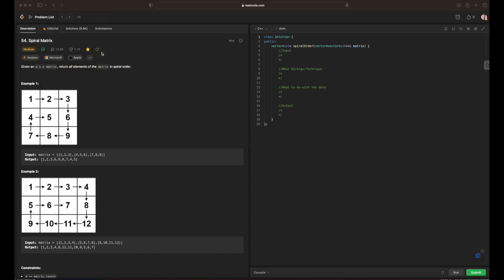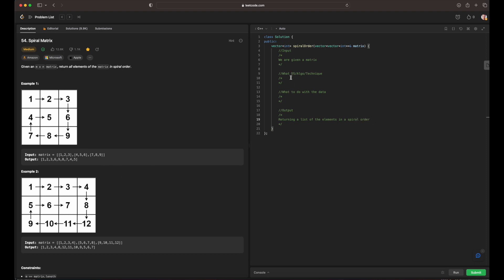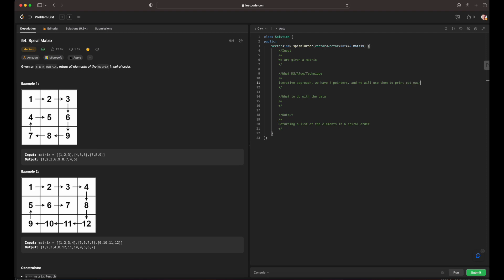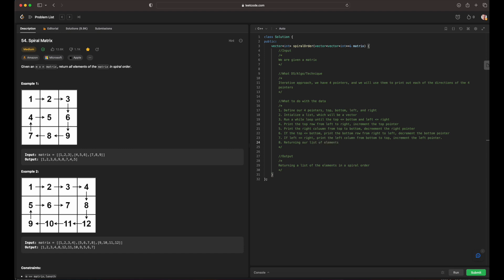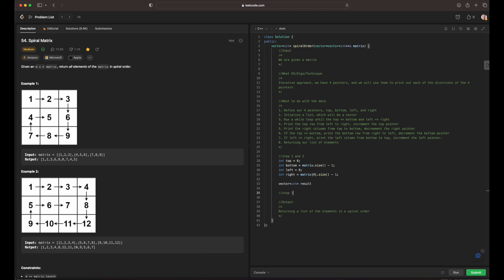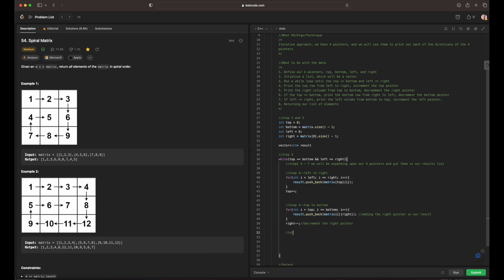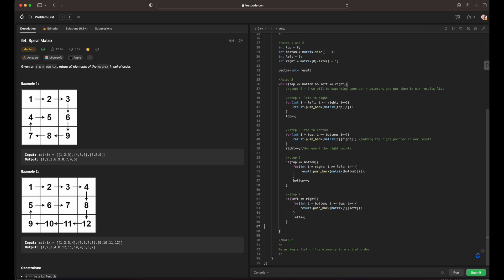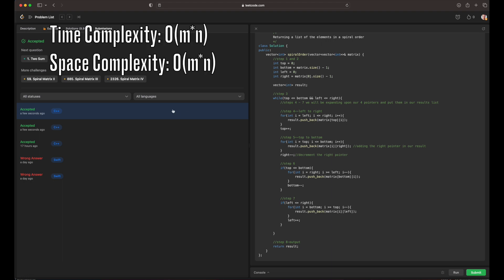Leetcode Blind 75 C++: Spiral Matrix